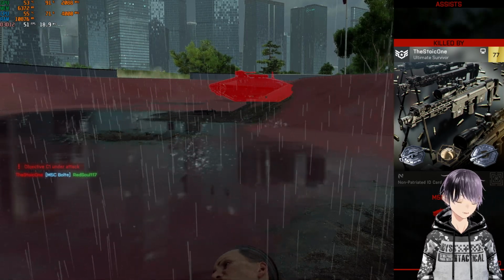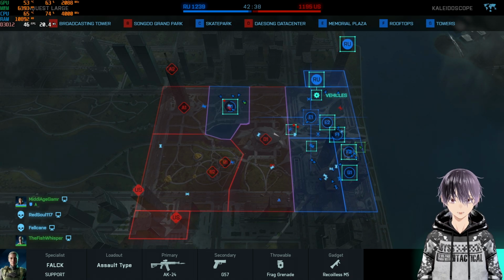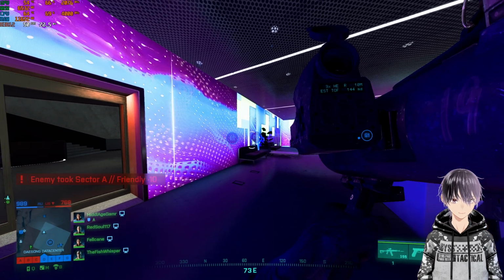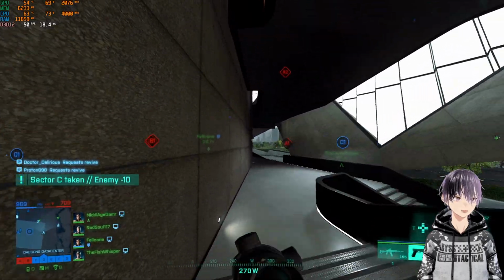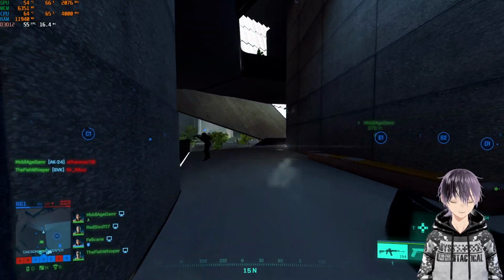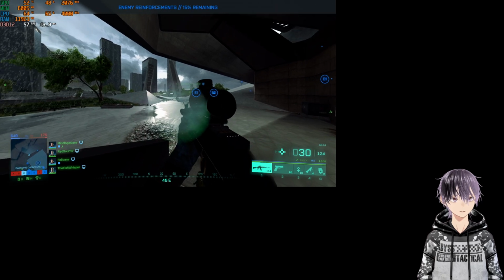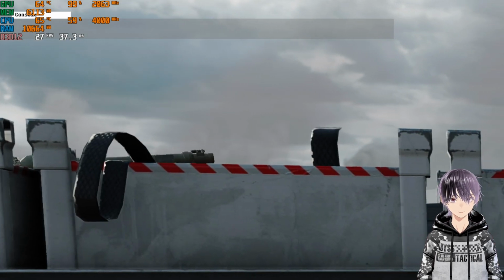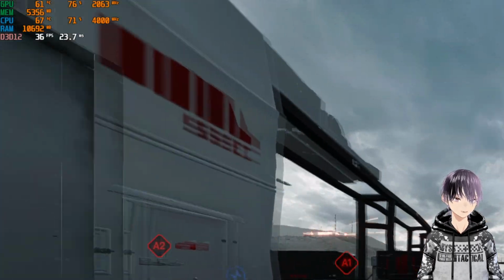GTX 1080 Battlefield 2042 Benchmark (720p - 2160p) & RANT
do you really need specs when a game runs this bad on all hardware?